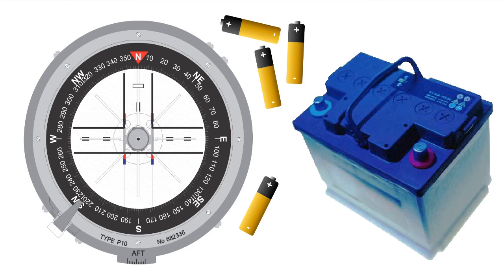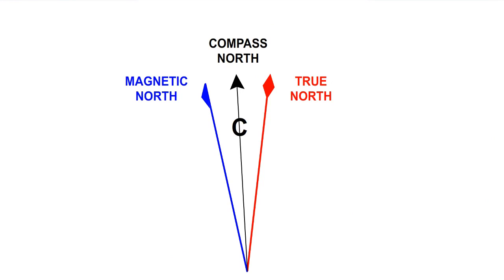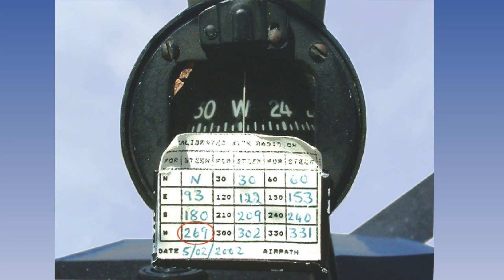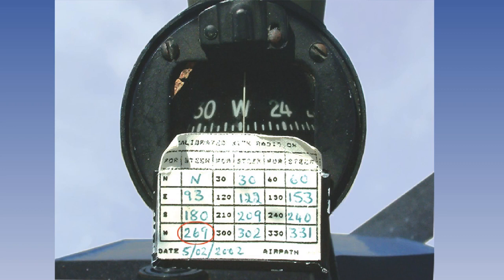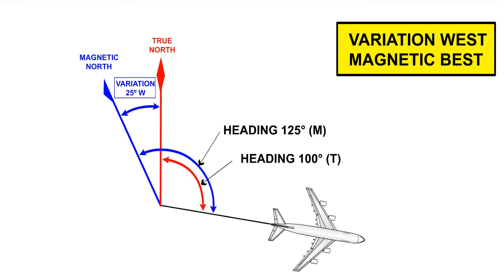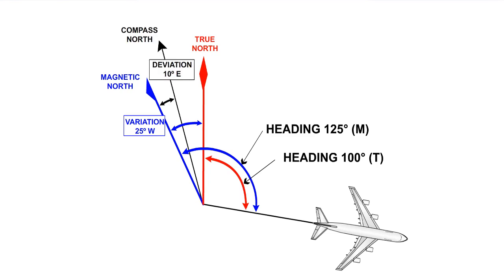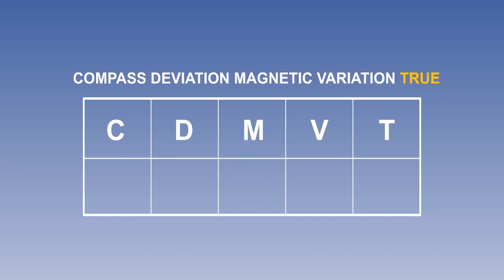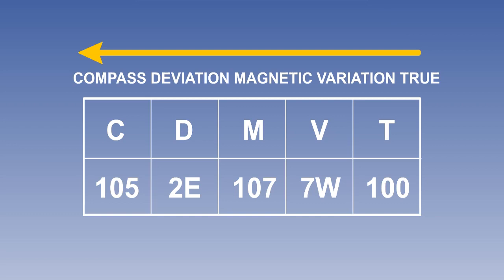18 ATPL Training Flight Instruments #18 Magnetism and Compasses Deviation